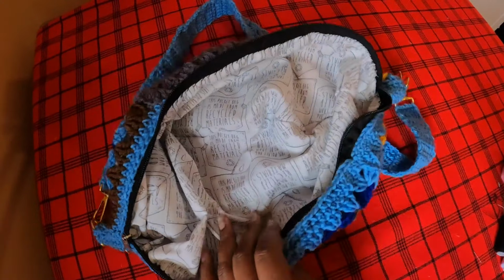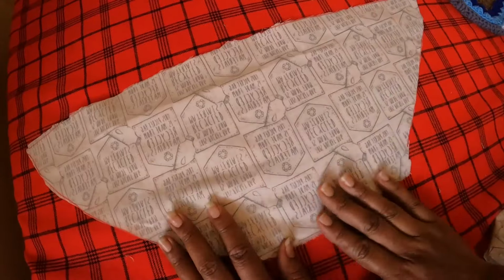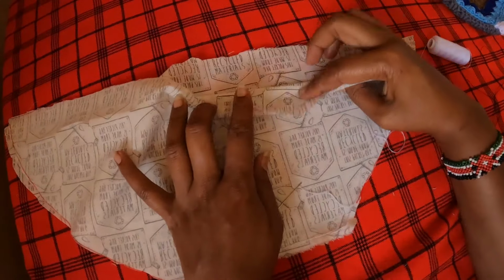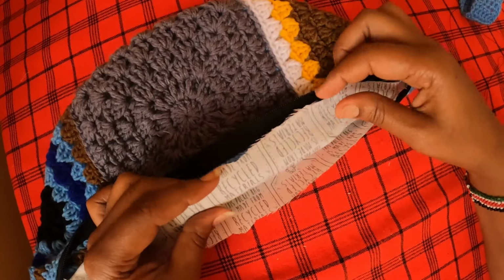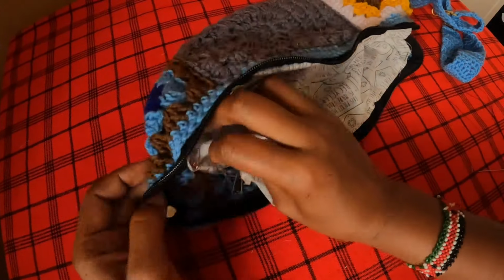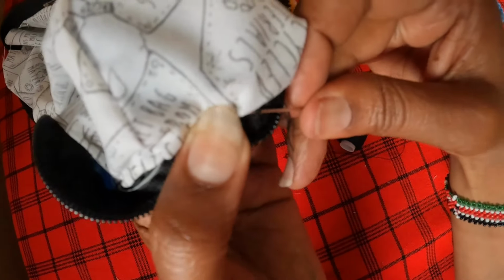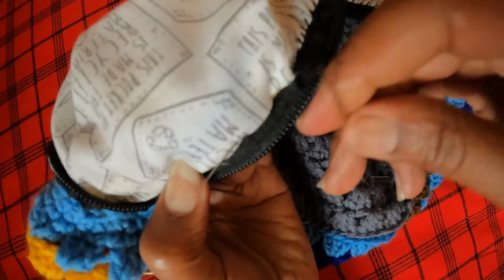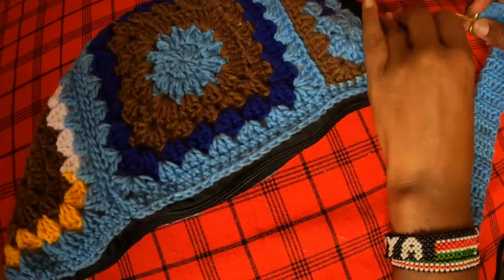How to put a Lining on a Crochet Bag Without a Sewing Machine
To line your crochet bag without a machine, you can follow these steps:

Measure and cut your lining fabric slightly larger than the dimensions of your crochet bag.
Fold over and iron the edges of the fabric to create clean hems.
Pin the lining fabric inside the crochet bag, making sure it fits snugly.
Using a needle and thread, hand-stitch the lining to the crochet bag along the top edge.
Optional: Add additional stitches along the sides and bottom for extra security.
Trim any excess fabric and threads.
Enjoy your lined crochet bag!
This method ensures a neat and customized lining without the need for a sewing machine.

Learn how to line your crochet bag without sewing in this easy tutorial! Follow along as we explore a no-sew method to add a lining to your crochet project, giving it a polished and professional finish.